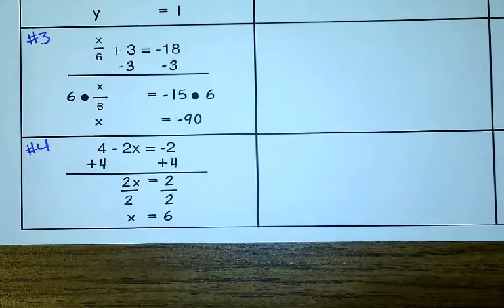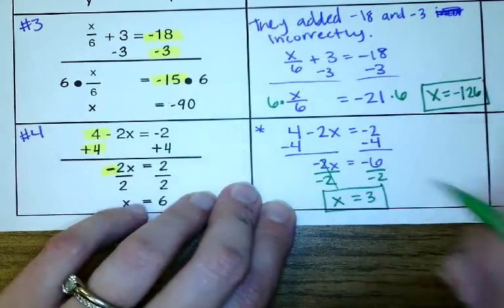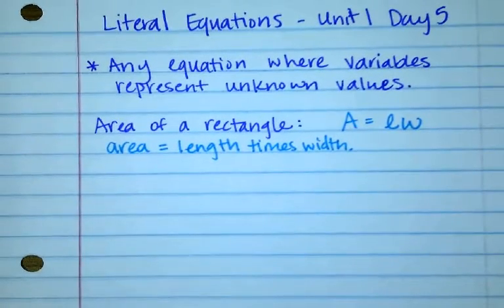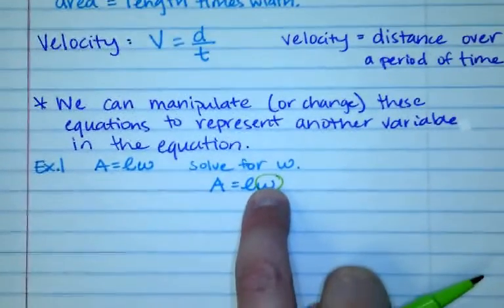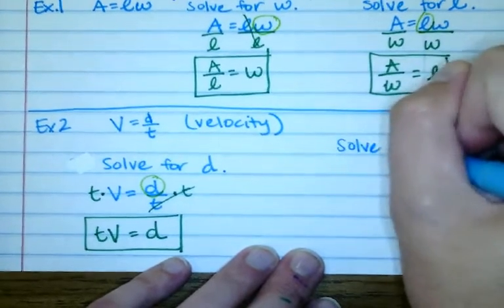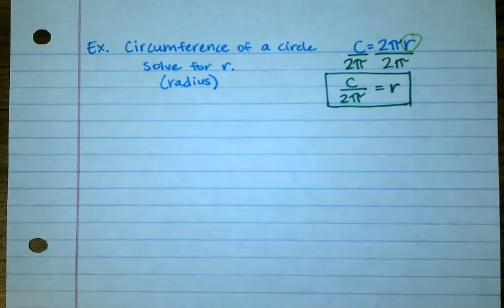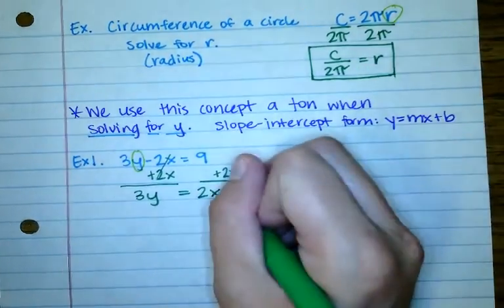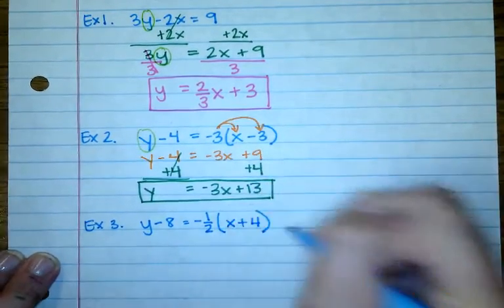Alg H Unit 1 Day 5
Literal Equations and correcting mistakes